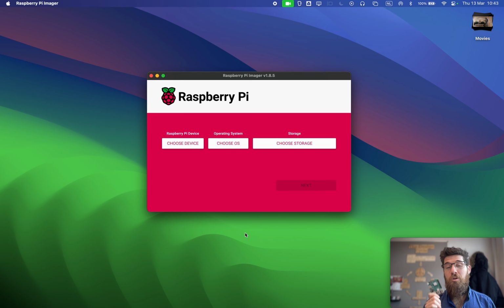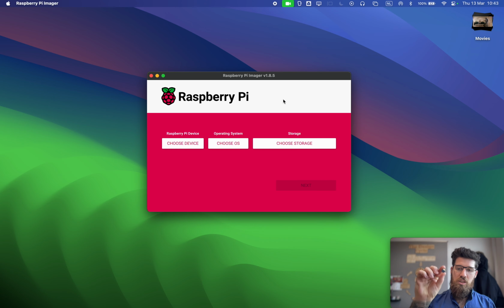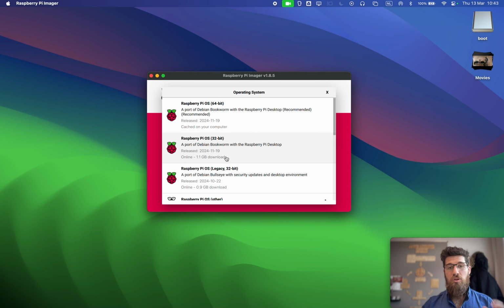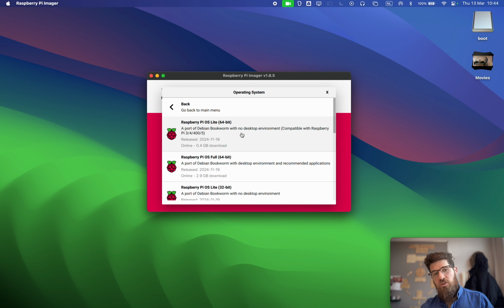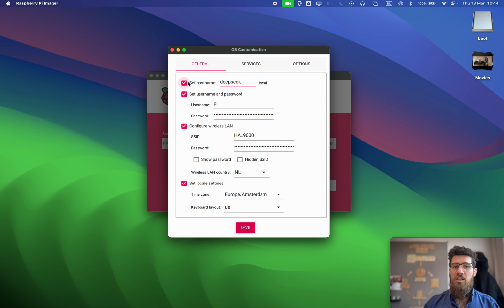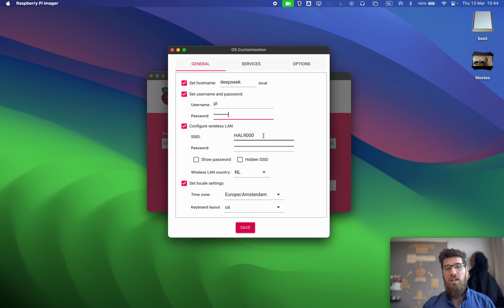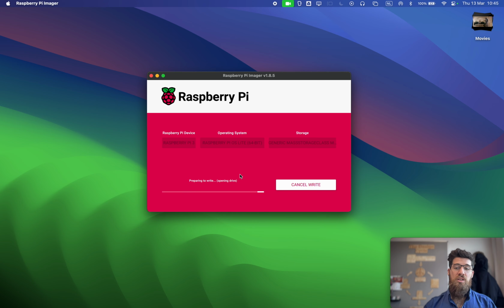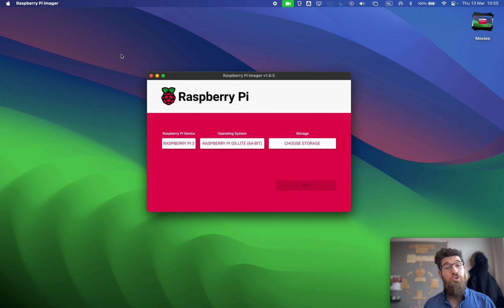Step-by-Step Raspberry Pi OS Installation on All Models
Discover how to effortlessly install Raspberry Pi OS on any Raspberry Pi model using the Raspberry Pi Imager tool.

In this video, I'll guide you through the simple process of installing Raspberry Pi OS on any Raspberry Pi model using the Raspberry Pi Imager tool. You'll learn how to download and set up the Imager, select your desired OS, and put it on your SD card or USB drive. If you're a beginner this tutorial provides all the tips and tricks you need to navigate the installation process smoothly.